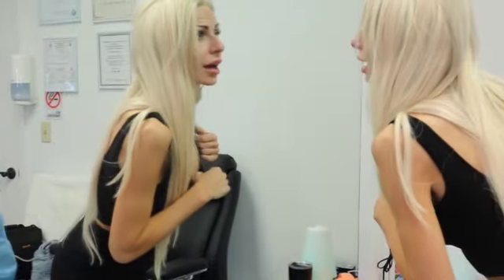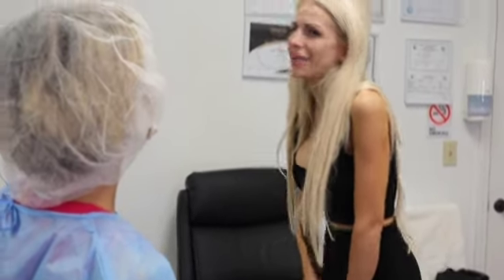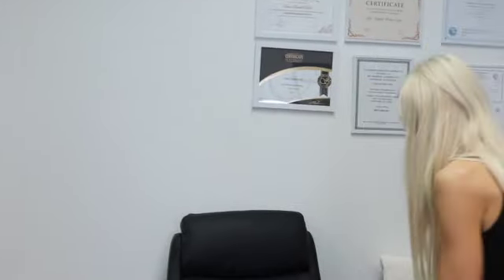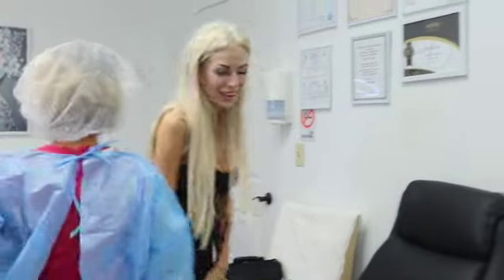MICROBLADING EYEBROWS - MICRO DUSTING - STEP BY STEP. I GOT MY EYEBROWS TATOOED, WAS IT WORTH IT?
In this video I take you with me to my appointment at Thao Cole Permanent Makeup Art in Anchorage Alaska. This is the full step by step procedure for dusting of col.or vs microblading, which is what I was originally going in for befor4e she chanaged my mind considering the healing process. I have been wanting to get m y eyebrows microbladed forever and finally decided to do it when I was spending 20-30 minutes drawing my eyebrows in the mroning. Now I don't even spend 3 minutes! One of the best decisions I have made was getting my eyebrows tattoo's. She was v ery calm and patient as well as confiden. I recommend her to anyone considering this procedure.  It DID not hurt, it actually felt good. I am glad I did not go with the microblading although I may add a few strokes at my follow upn/ touch up appointment. This video shows the step by step procedure from drawing them on, numbing, and then attooing. Leave any questions in the comments.